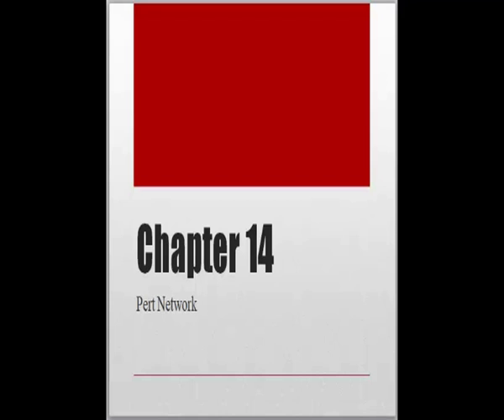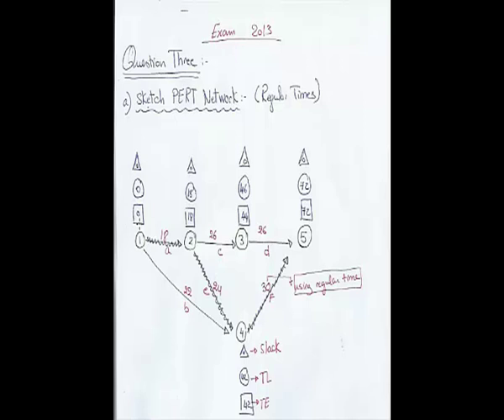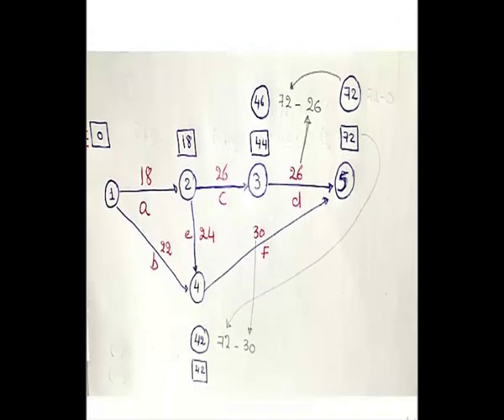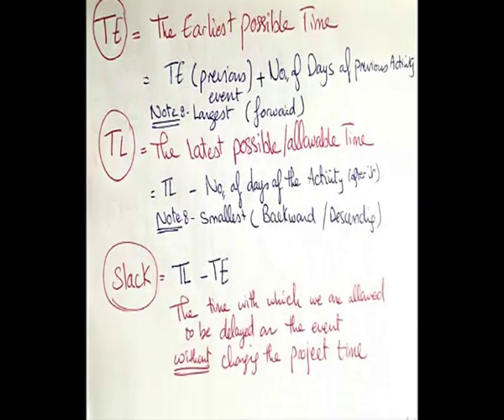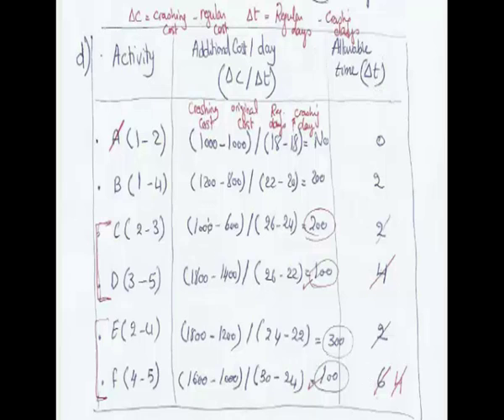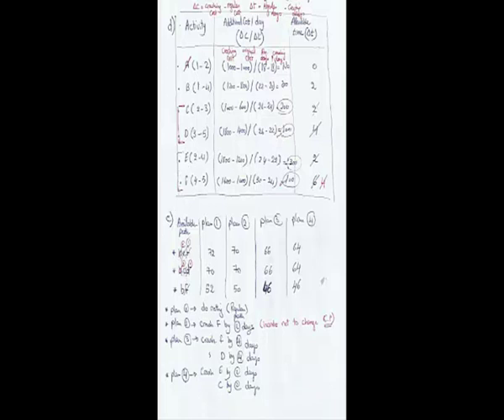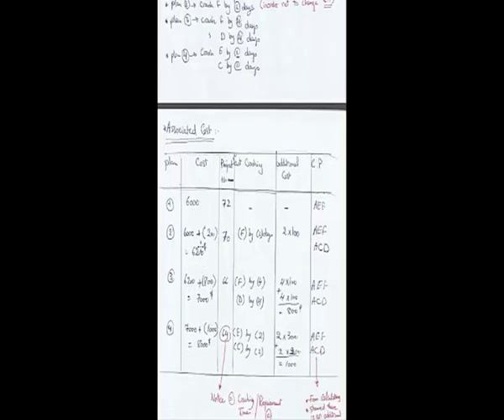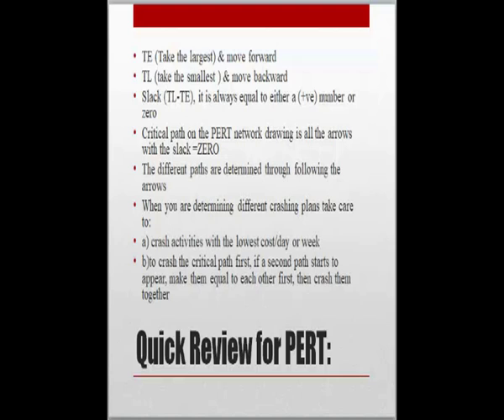OR - Chapter 14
Video Content
00:03:02 Draw Pert Network using regular time
00:07:12 Determine the TE, TL, and Slack time of each event
00:16:42 Determine the Critical Path and the Project Time
00:22:42 Determine the cost of the project
00:24:12 Determine the Project Crashing Time
00:25:12 Determine the additional cost/day saved and the allowable crash time for each activity
00:29:12 Determine the successive plans that will help in finishing the project in the shortest allowable time possible